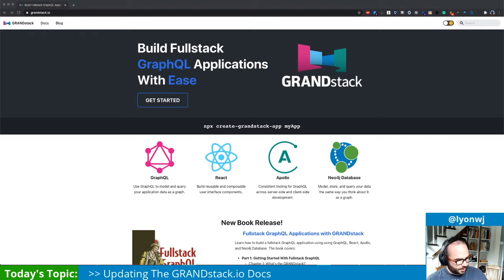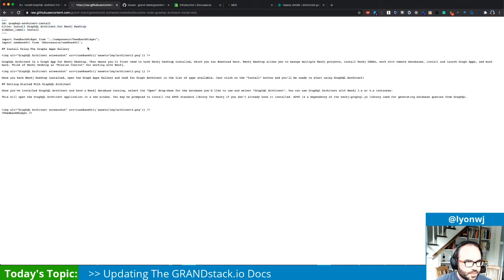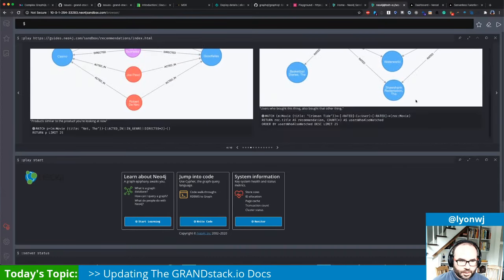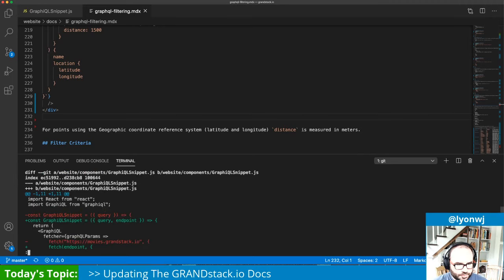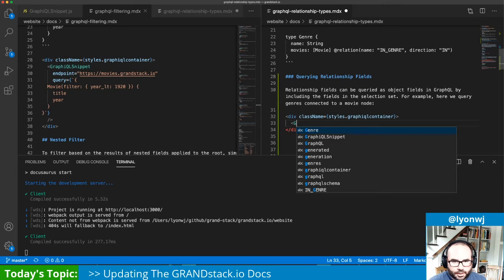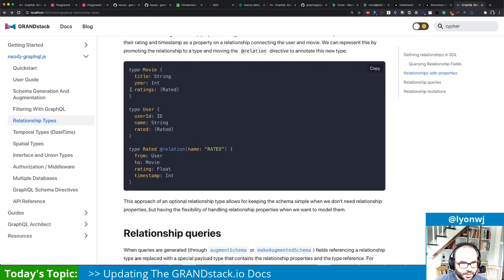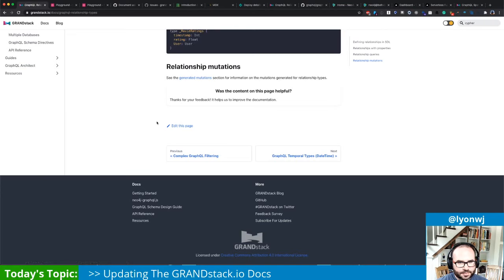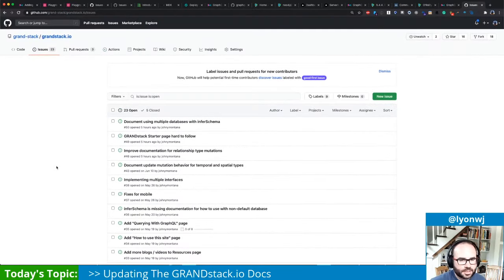Updating GRANDstack.io Documentation with Will Lyon - Twitch Stream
A look at the tools that power the GRANDstack.io documentation: Docusaurus, MDX, GraphiQL, Netlify, and Github. We'll go through some of the existing Github issues on the documentation site and make some improvements!